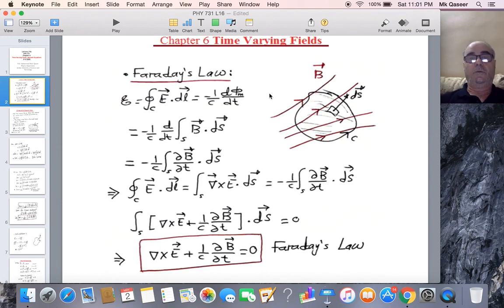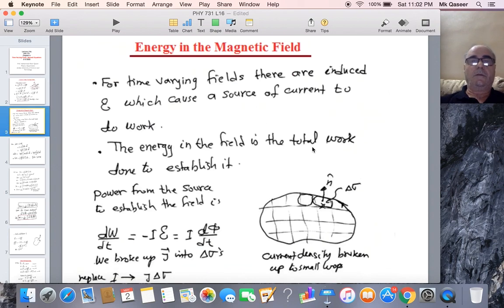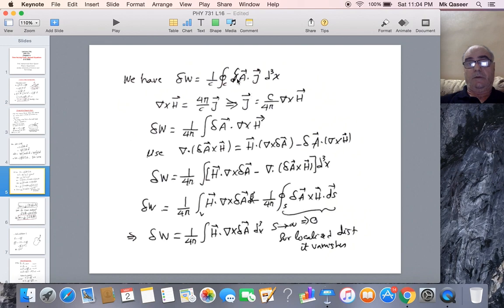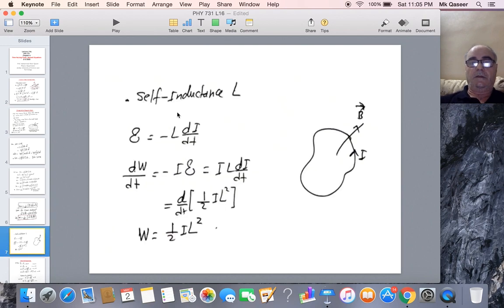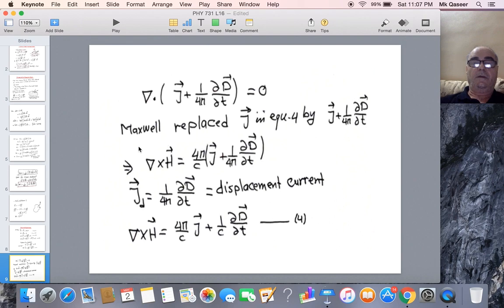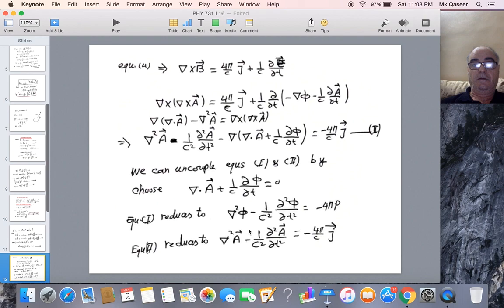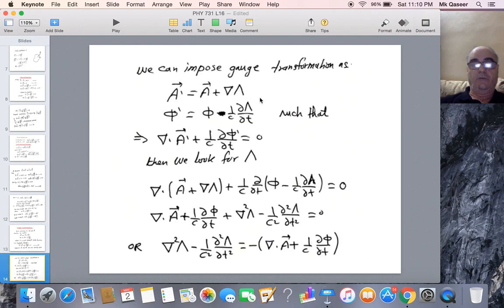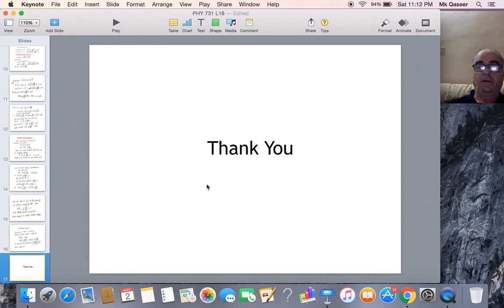PHY 731 Lecture 16